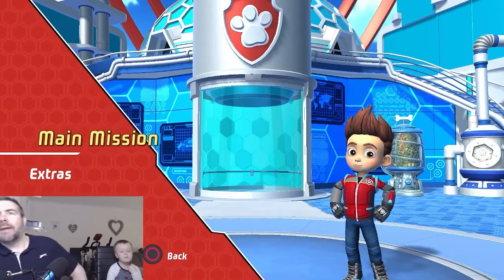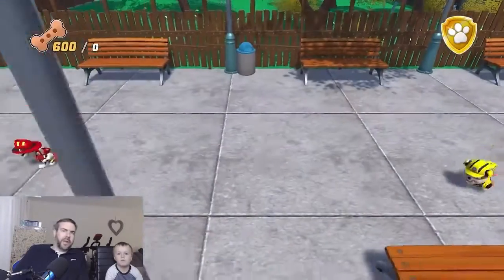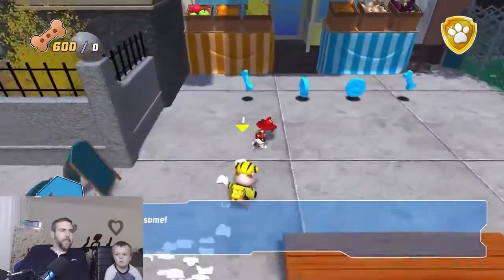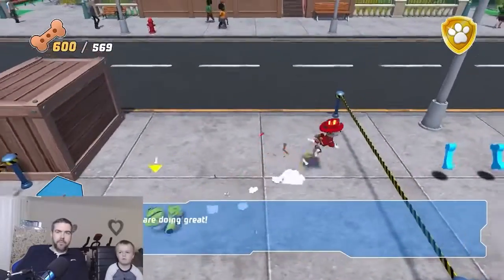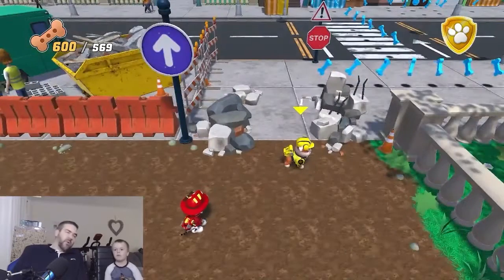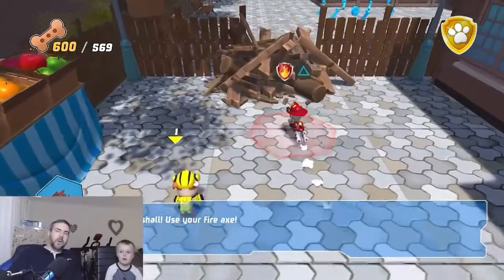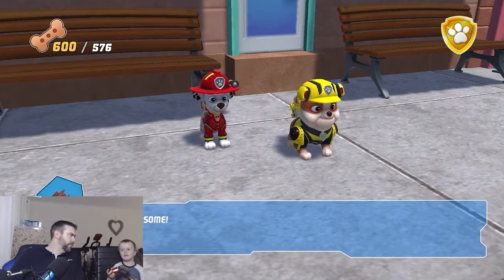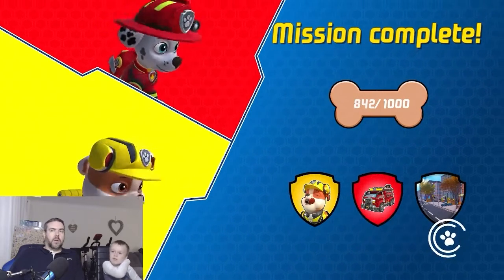Lets Play Paw Patrol The Movie - Adventure City Calls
In this video me and my son play some PawPatrolTheMovie for the PS4

Big thanks to the guys at Bandai for providing me a code for the game!

The music by by Ekkwinox

Donations are appreciated but are not expected and any donations given will towards making the stream better

If you like Raid Shadow Legends download the game for FREE